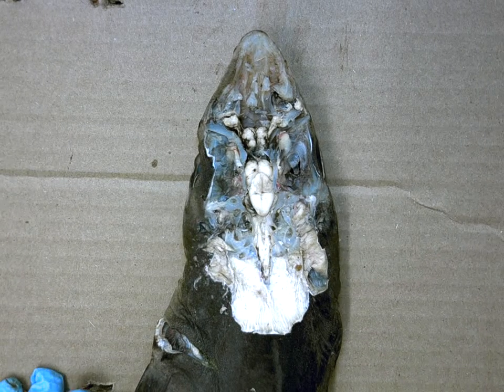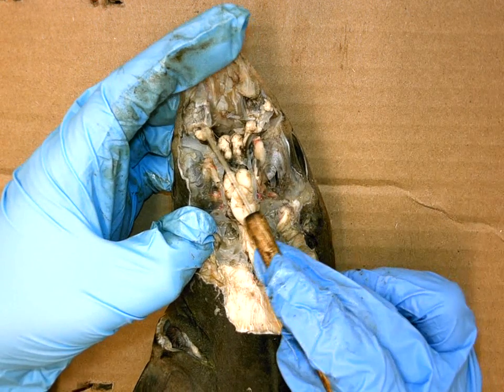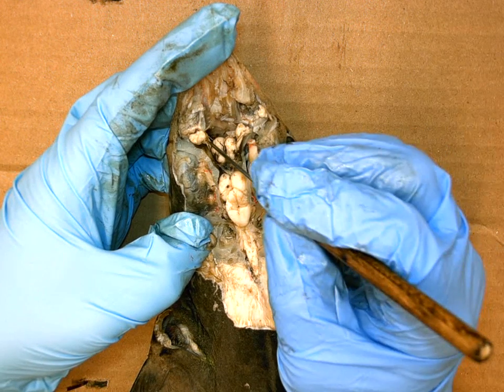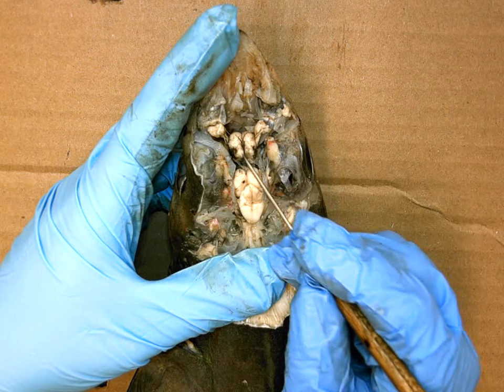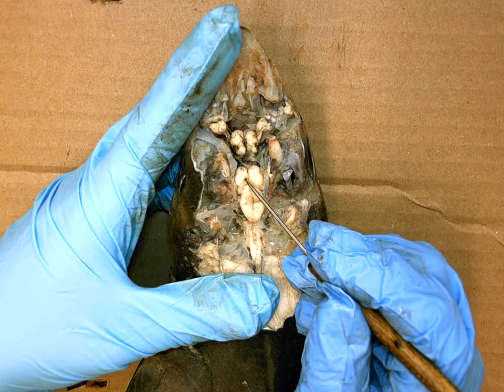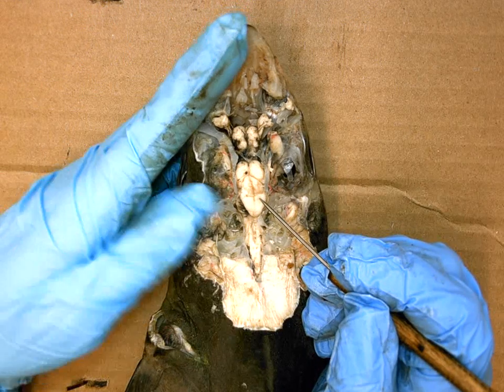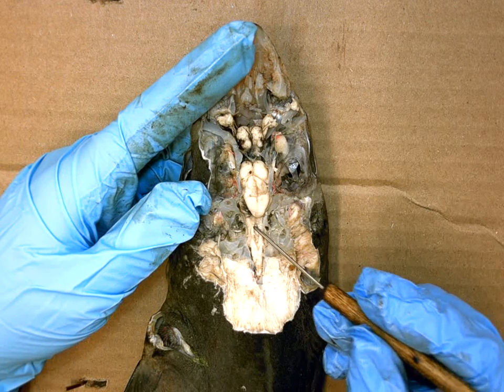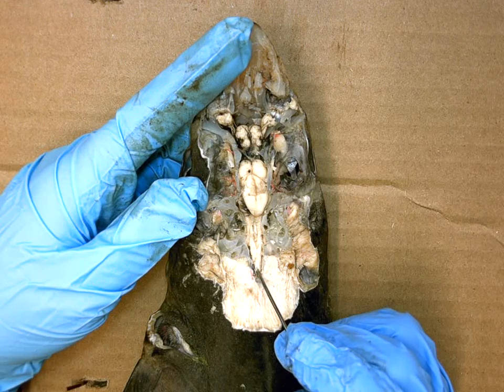Shark Brain.AVI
Shark Brain Anatomy